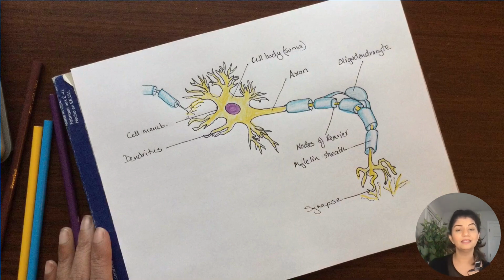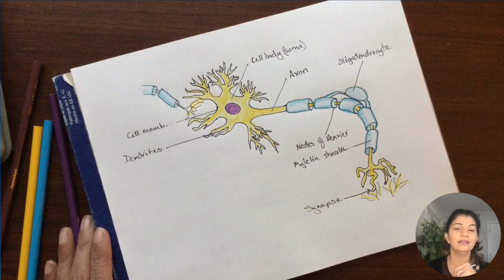Anatomy of a Neuron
@Anatomy & Physiology Made Simple - Types of Nervous Tissue 🧠⚡

🌟 Dive into the World of Nervous Tissue! 🌟
In this episode of Anatomy & Physiology Made Simple, we uncover the fascinating types of nervous tissue that control and coordinate every function in your body! 🤯✨ From thoughts 💭 to reflexes ⚡, it’s all powered by these incredible tissues.

📖 What You’ll Learn:
✅ Neurons: The messengers of the nervous system 📡
✅ Neuroglia (Glial Cells): The supportive team behind the scenes 🛠️
✅ How nervous tissue communicates through electrical impulses 🔋 and chemical signals 🔄

✨ Discover simplified explanations, mind maps, mnemonics, and relatable examples that make these complex concepts easy to grasp! 🌈

🌟 Why Watch?
Learn how these tissues shape your brain 🧠, spinal cord 🦴, and nerves 🕸️, helping you move, think, and feel every day.

👉 Don’t Forget!
It’s packed with
🔍 Crossword puzzles to learn key terms
🗺️ Mind maps to visualize concepts
✏️ Fill-in-the-blanks for hands-on practice

Resource: OpenStax. (2023). Anatomy and physiology (3rd ed.). OpenStax.

📢 Ready to explore the secrets of nervous tissue? Click PLAY now! ▶️